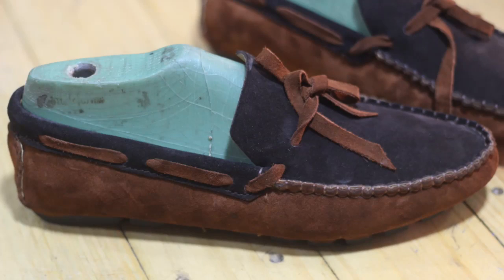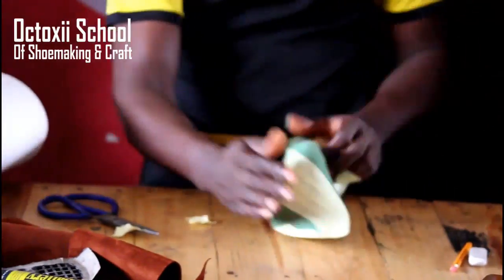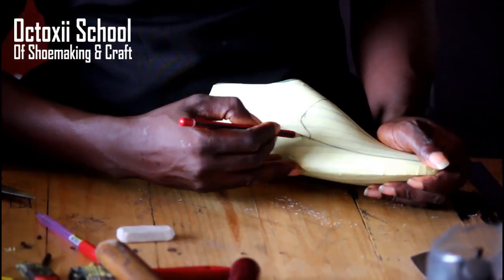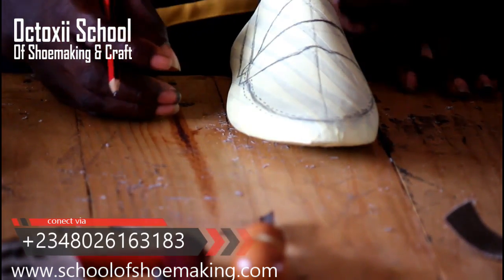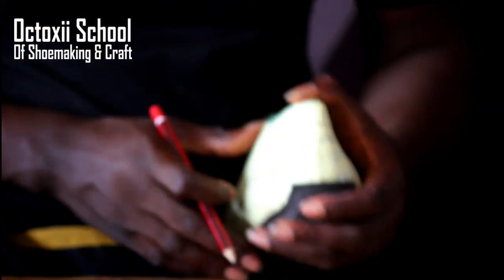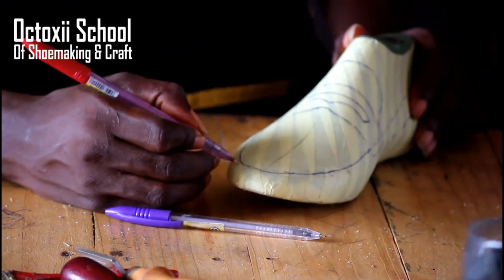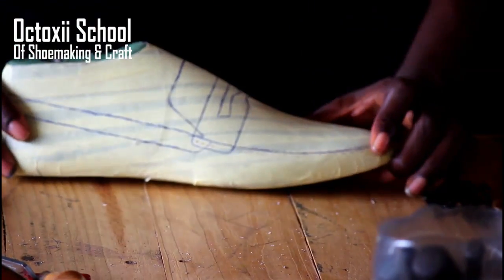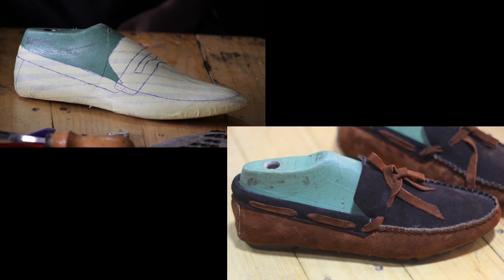moccasin pattern (part 1 of 4)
in this tutorial i will be showing how to sketch moccasin to mode for a first time view  this is an off cut of my full moccasin making course online .

The school of Shoemaking and craft is a human development and skill acquisition center where we teach non teach on how to improve their craft and make their dream of being a master craft a reality.
 Full shoemaking and leather craft courses available offline in our workspace and online: my Video learning platform, is unique, one of the kind and the leading distance learn of shoemaking and leather craft online. Follow your dreams by engaging yourself with shoemaking lessons from the convenes of your home with the help of downloadable eBooks.